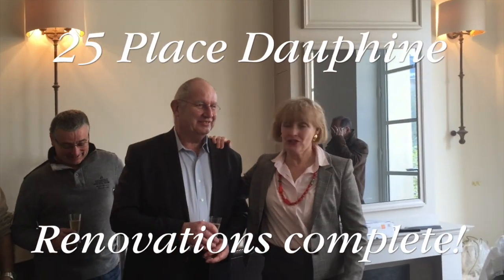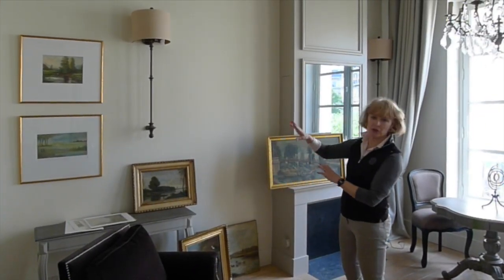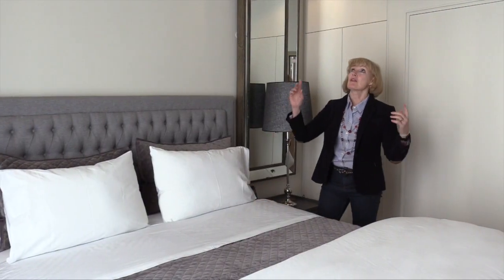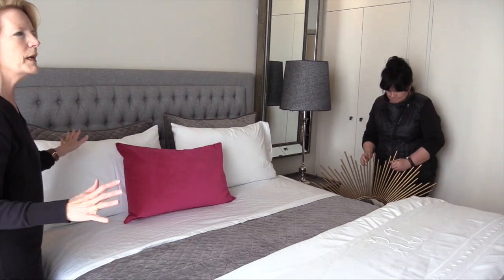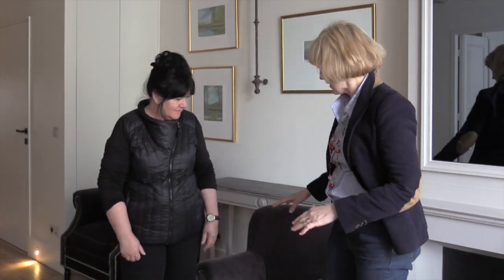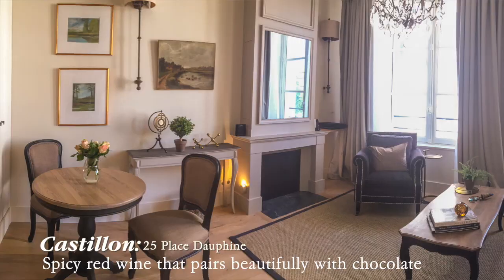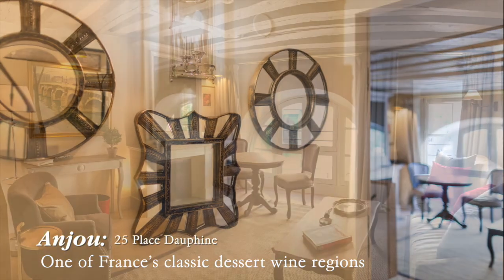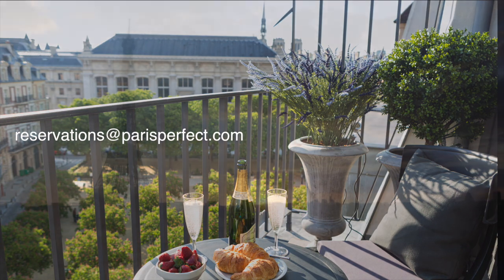Episode 7 – Celebrating the Opening of La Place Dauphine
After an incredible two-year restoration, it was finally time to celebrate the opening of La Place Dauphine!

Before that special moment, however, we had to move in and furnish the six beautiful apartments and add all those decorative touches that make the Paris Perfect difference. Take a look behind the scenes at the decorating process as our founder Maddy works with two of her favorite designers – Ann and Sam from Huff Harrington. Together they made La Place Dauphine sparkle!
You can stay at one of our vacation rentals on Place Dauphine Or stay in one of our apartments with spectacular Eiffel Tower views